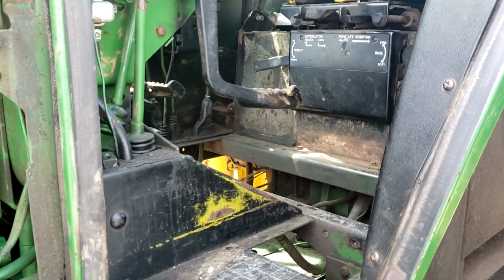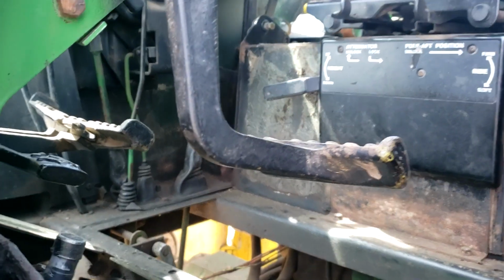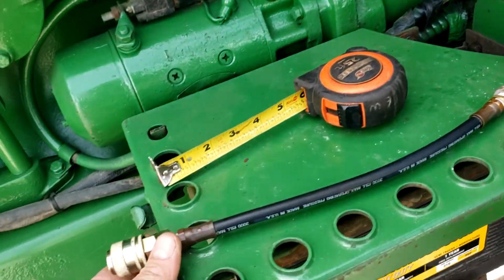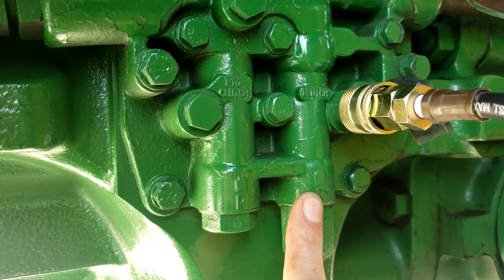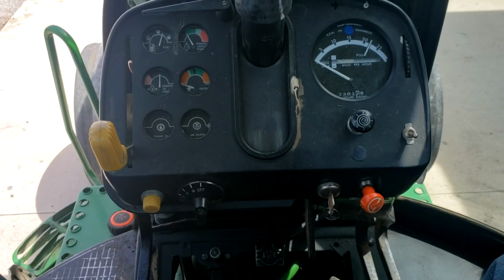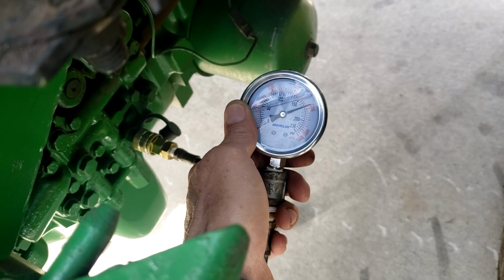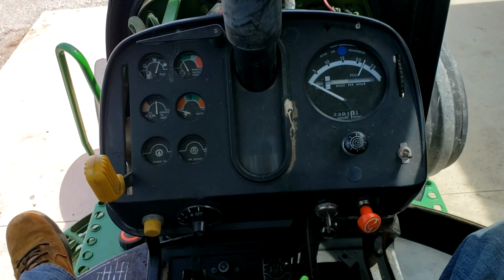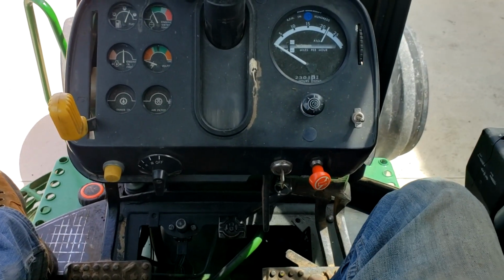CLUTCH ADJUSTMENT JOHN DEERE 4440...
Is my clutch even set correctly? Today that's what we're going to find out, using the old John Deere service manual and some cheap basic tools.